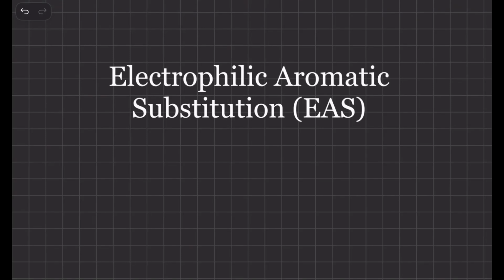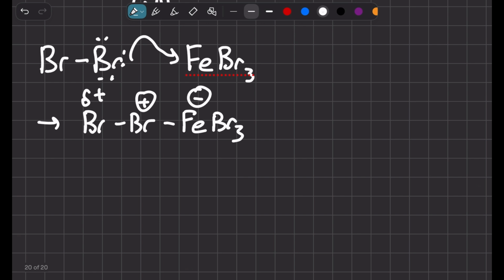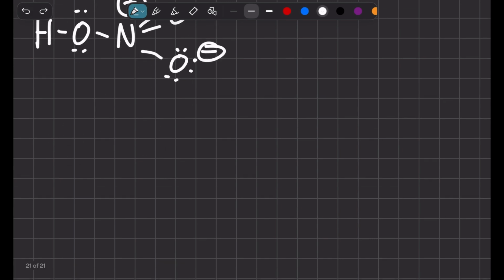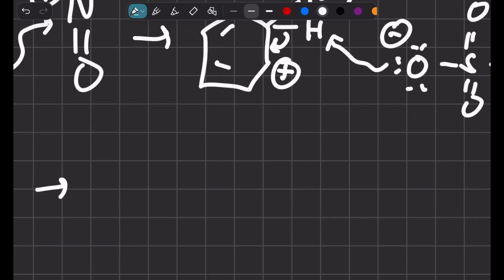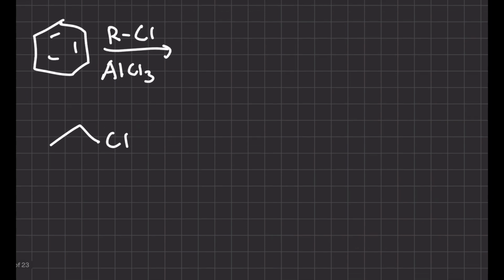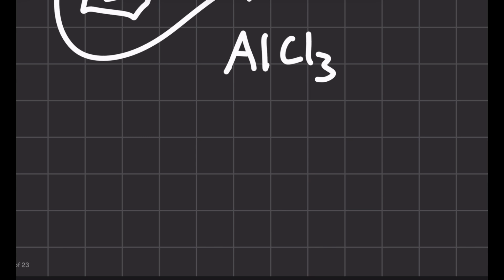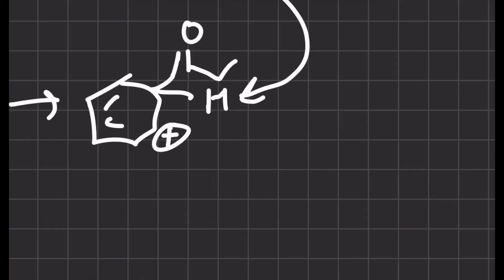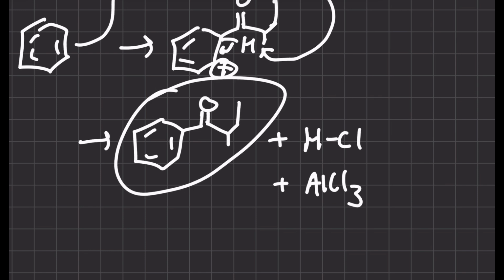Organic Chemistry: Electrophlic Aromatic Substitution (EAS)